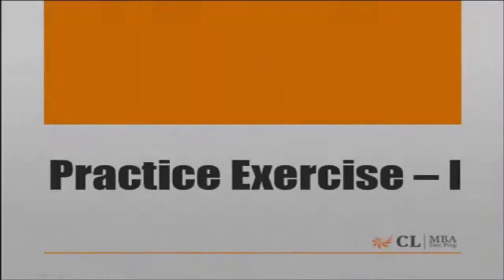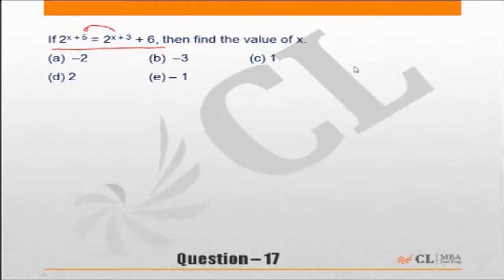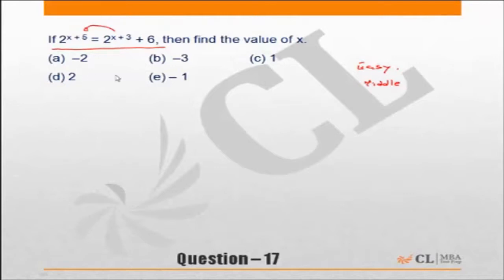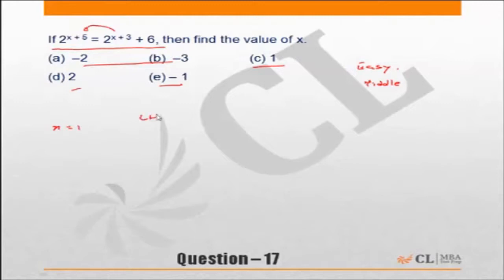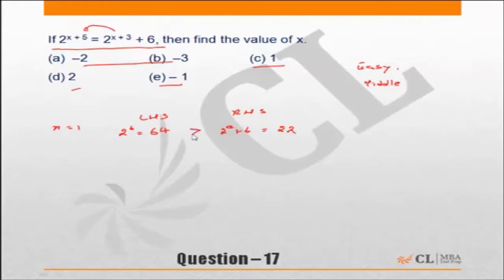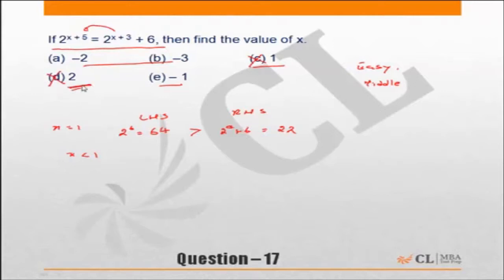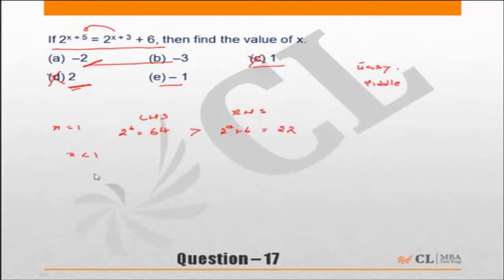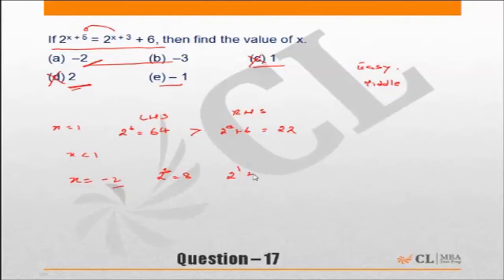Fundabook | Fundamentals of Algebra Practice Ex -1 | Question 17